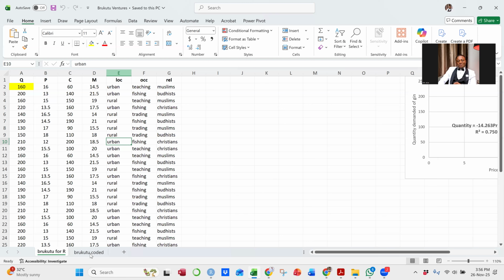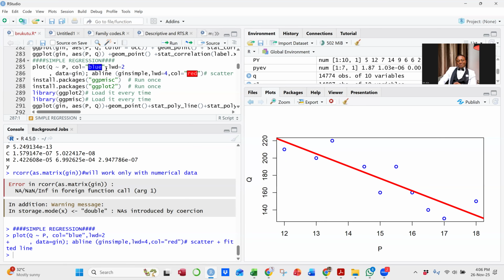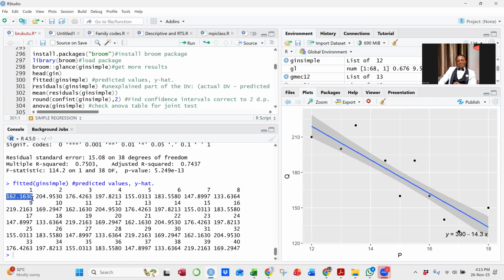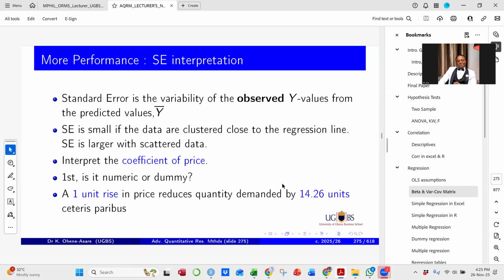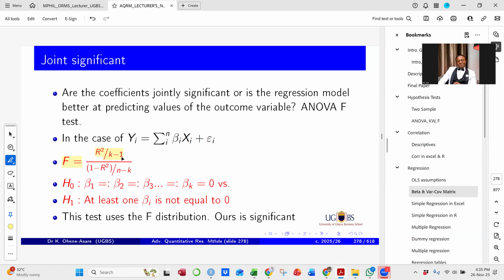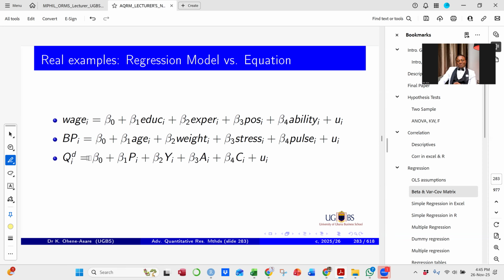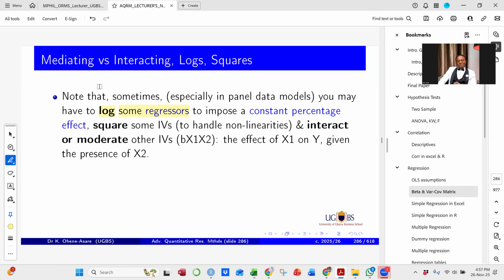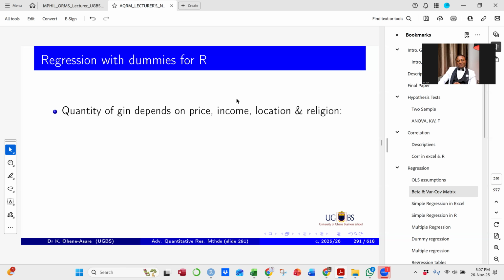Adv Quant Simple regression application